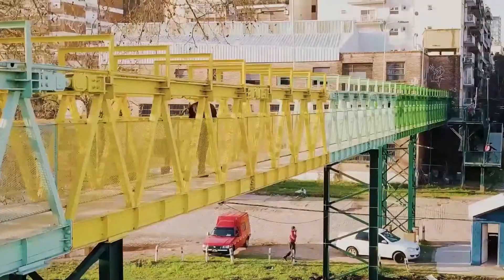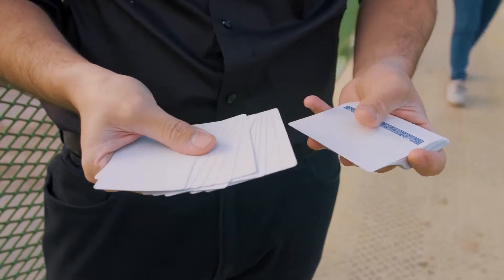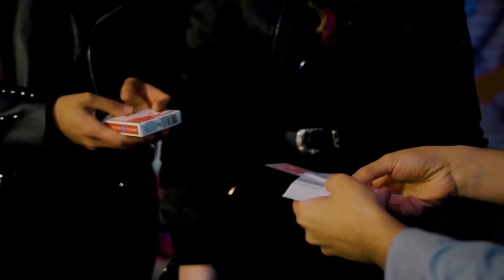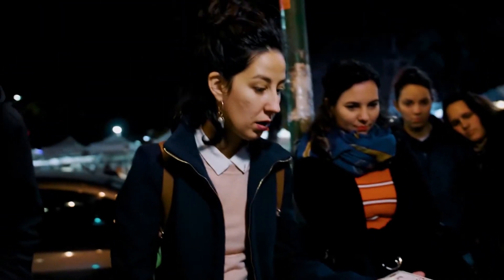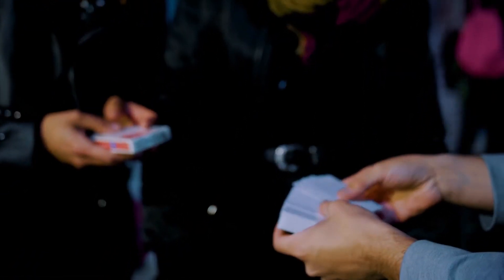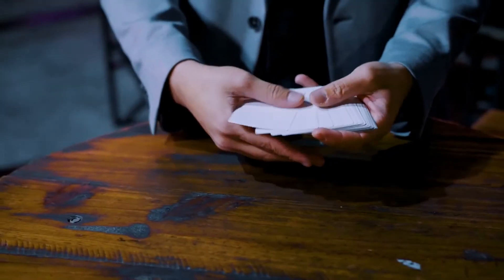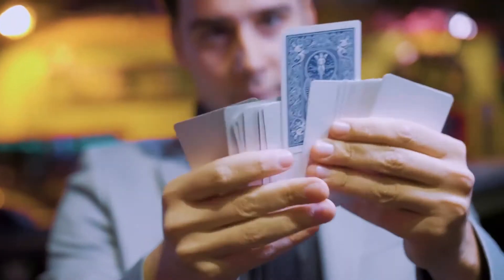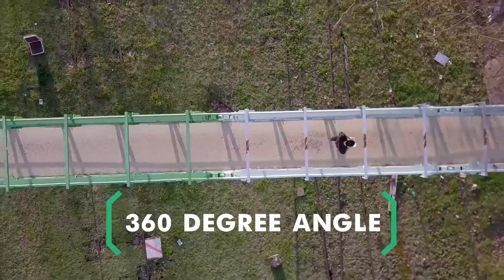The Only One by Martin Braessas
From the mind of Martin Braessas comes "The Only One". Thanks to this deck you will be able to predict the only printed card in a deck of blank cards!

Comes ready to use straight out of the box!

What you get:

Gimmicks and online instructions with different handlings for close-up and parlor.

You will learn different presentations and a bonus effect where visually all the cards turn blank except from the chosen one.

Reset in less than 3 seconds!

360 degree angle!

Available in Blue or Red back.